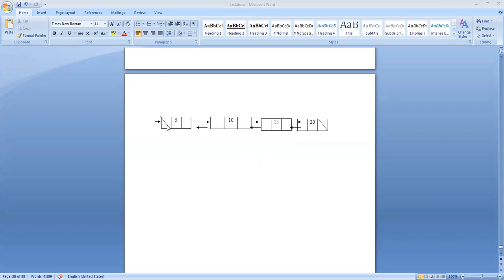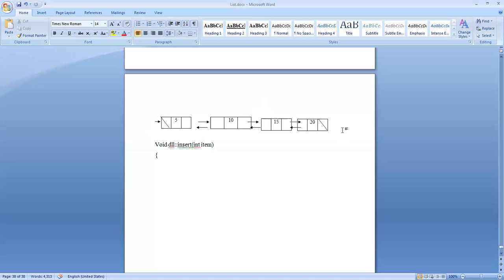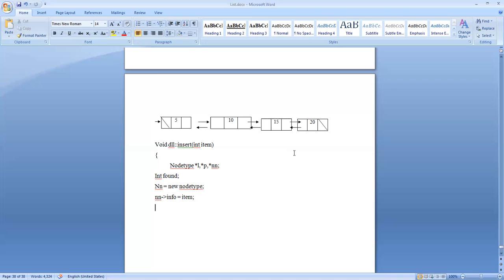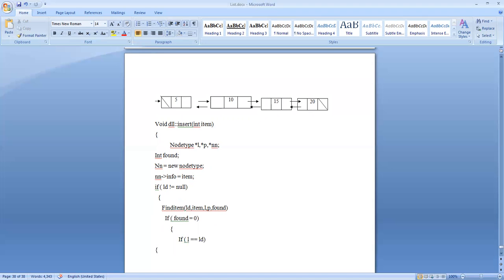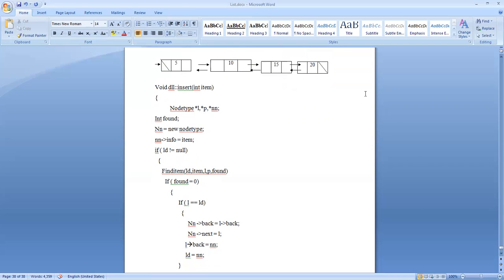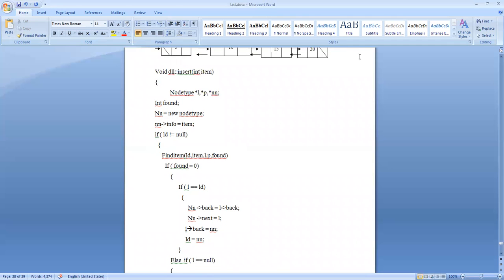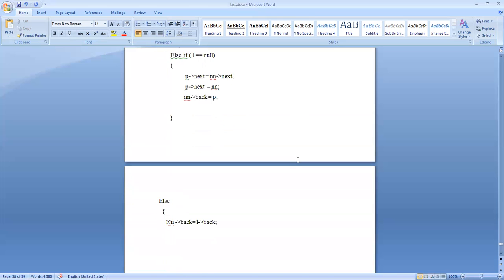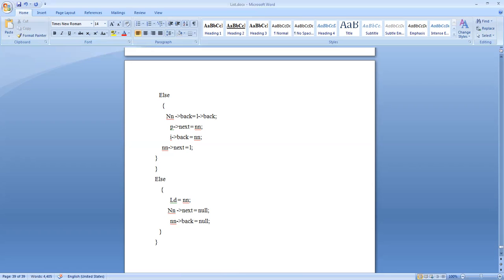C++ AND DATA STRUCTURE VIDEO LECTURE - 35(Prof P. Magizhan)